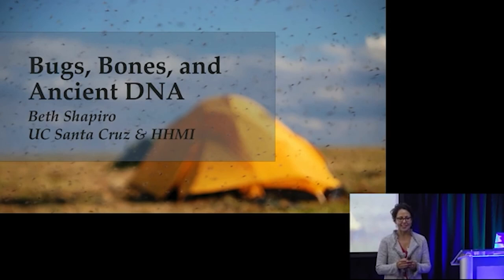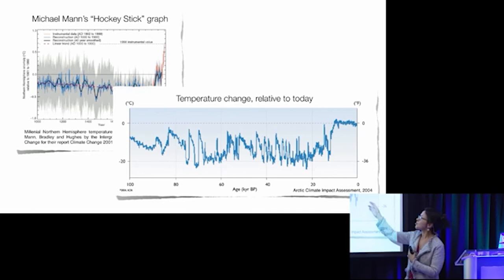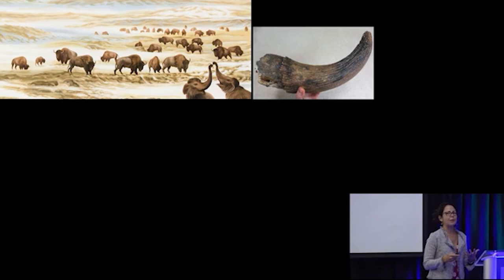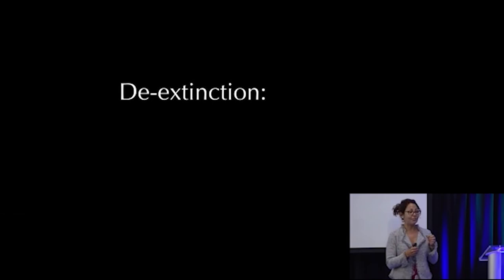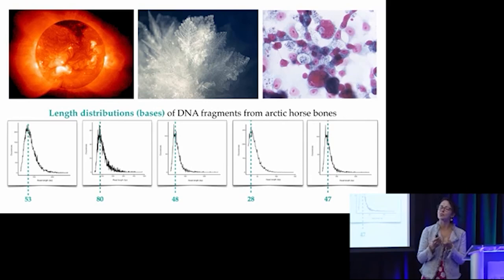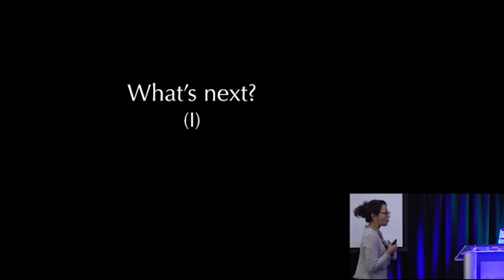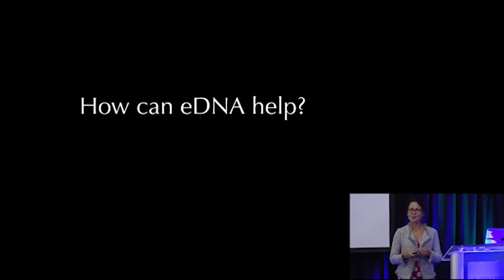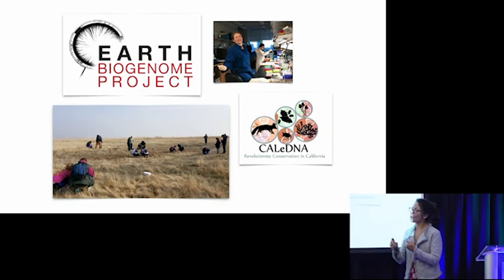Kraw Lecture Series: Bugs, Bones, and Ancient DNA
A leader in the field of ancient DNA, Professor Beth Shapiro uses genetic material recovered from the remains of plants and animals that lived long ago to study evolution and explore how species and ecosystems have changed over time. By "sequencing the dead," we gain an understanding of how species, populations, and ecosystems changed, leading to better decisions about how to use limited resources to preserve and protect species and ecosystems in the face of current climate change.